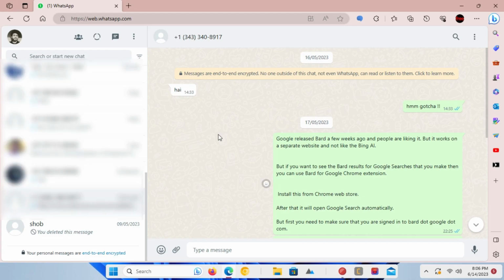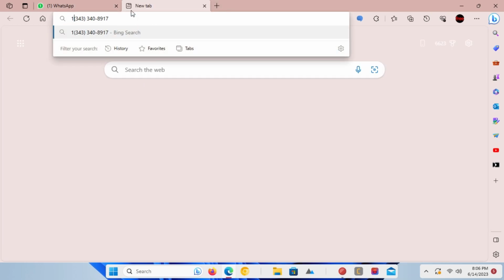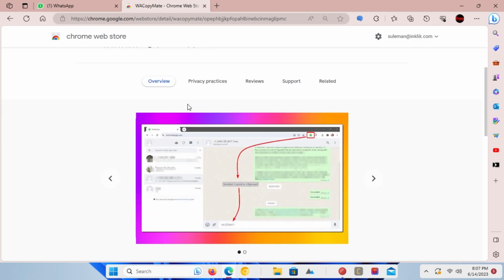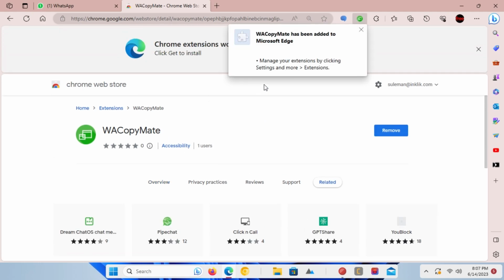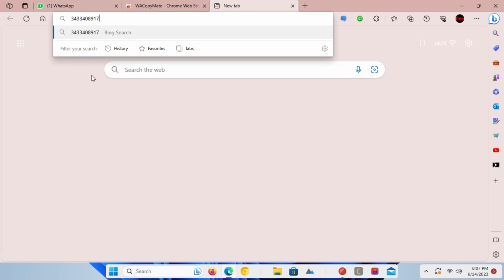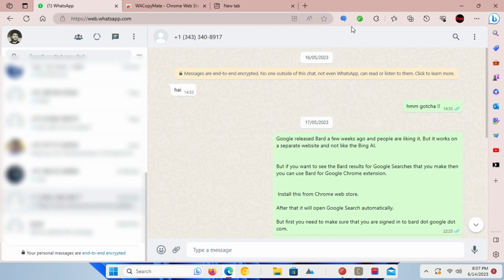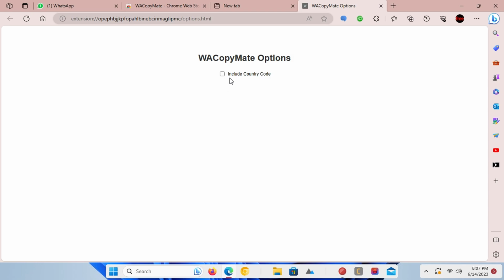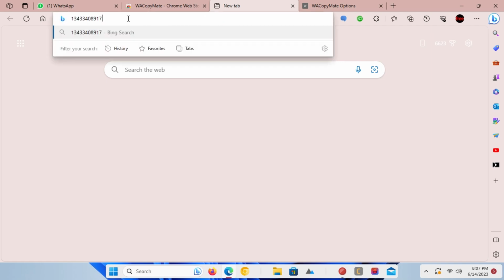How to Copy Numbers in Chats on WhatsApp Web in 1 Click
WACopyMate is a dead simple Chrome extension to copy contact numbers from chats on WhatsApp Web in 1 click. With this, you will not have to manually copy numbers, remove spaces, and remove parenthesis. Just tap on the extension's icon in the toolbar to copy number of the contact in currently opened chat.